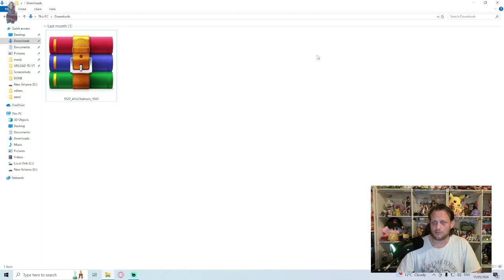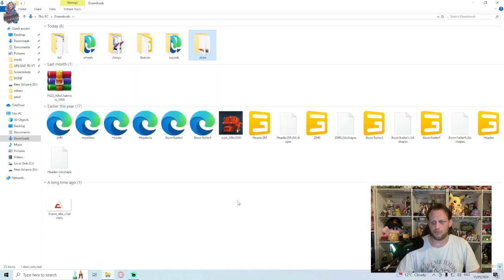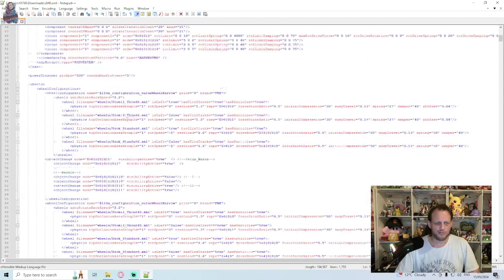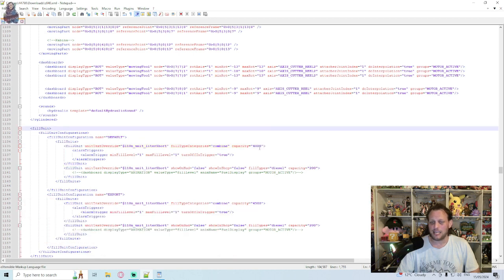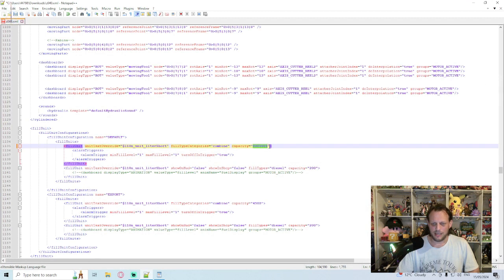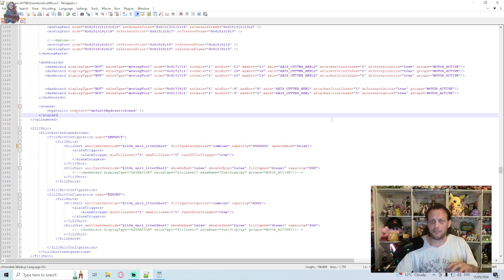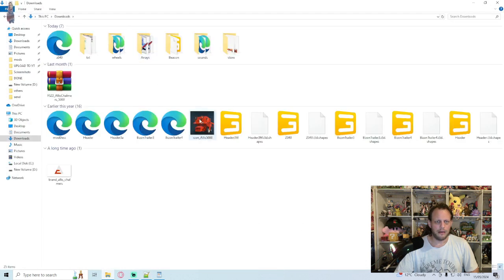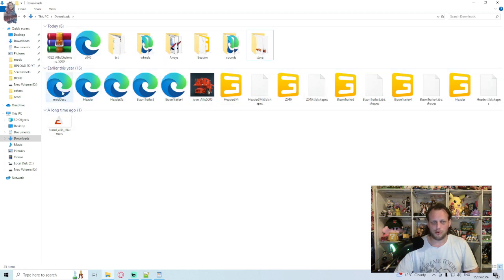HOW TO INCREASE CAPACITY OF HARVESTERS OR TRAILERS, FARMING SIMULATOR 22, GIANTS EDITOR TUTORIAL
In this Giants Editor Tutorial i show you how to increase the Holding capacity of harvesters for Farming Simulator 22 but this tutorial also is the same for Trailers. I hope you enjoy this and that it helps.
The link to Download Notepad ++ is below.